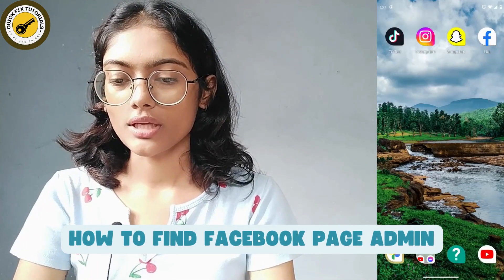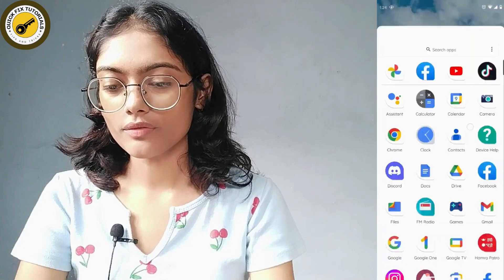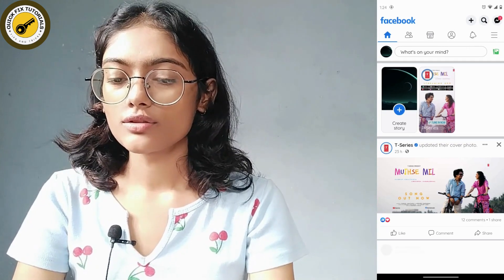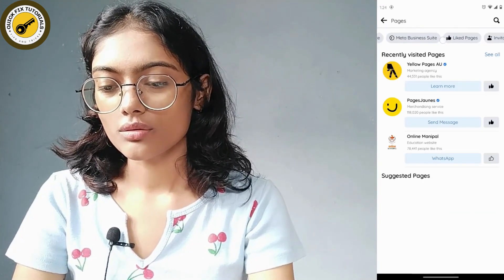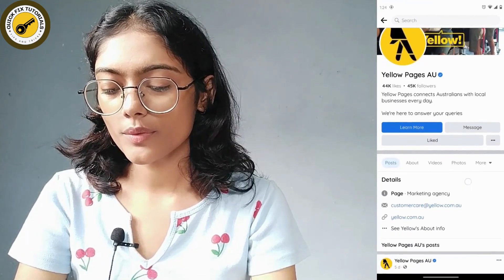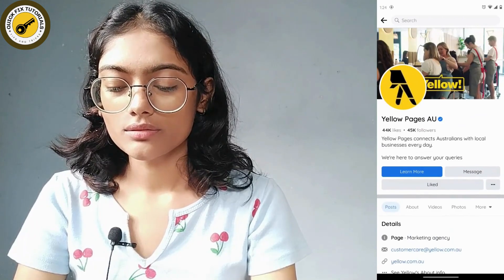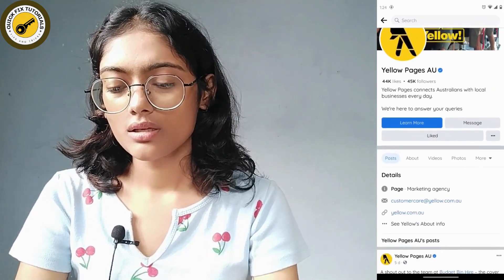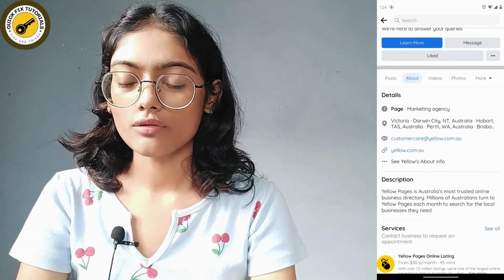How To Find Facebook Page Admin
Welcome to QuickFixTutorials! Have you ever wondered how to find the administrators of a Facebook page? In this tutorial, we'll walk you through the process of identifying the owners and admins of a Facebook page. Whether you're a page manager looking to collaborate with other admins or simply curious about the people behind a page, our step-by-step guide will help you navigate the process. We'll cover how to distinguish between page owners and admins, as well as how to view the list of admins for any page. Join us to uncover the secrets behind Facebook page administration!

Timestamps:
00:10 - Introduction to Finding Facebook Page Admins
00:30 - Understanding Page Owners vs. Admins
00:50 - Step-by-Step Guide to Identifying Page Admins